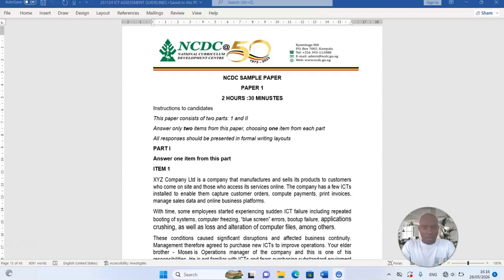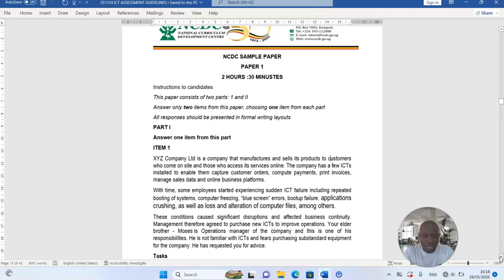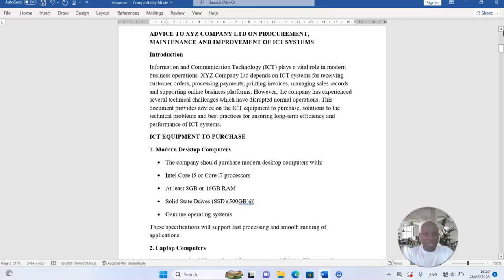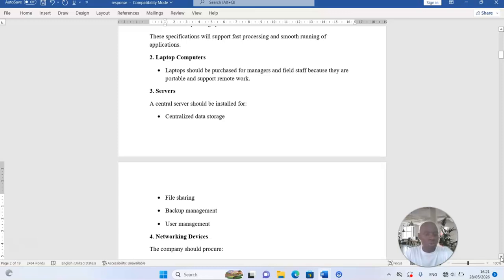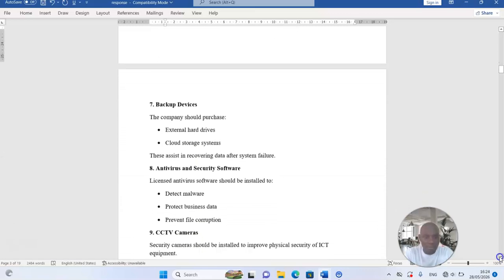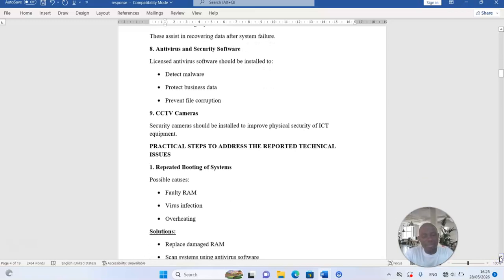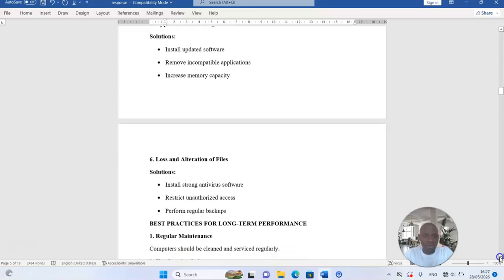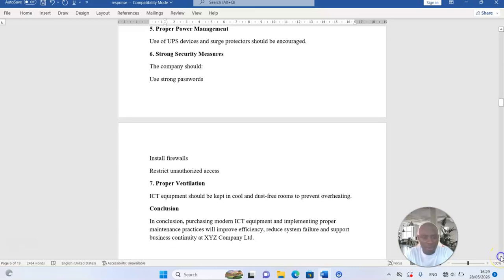UNEB S6 ICT Sample Paper 1 – Item One Explained | UNEB Revision | BC ICT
In this video, we break down Item One from the S6 ICT Sample Paper (Paper 1) to help learners prepare effectively for UNEB examinations. The solution is presented in a clear, step-by-step format to improve understanding of key ICT concepts such as system analysis, data processing, and business ICT applications.
Perfect for Advanced Level ICT students preparing for final exams, this lesson focuses on exam technique, structured answering, and practical interpretation of ICT scenarios.
📌 Channel: BC ICT
📌 Level: S6 (UACE)
📌 Content: ICT Sample Paper 1 – Item One Solution
📌 Purpose: UNEB Exam Preparation & Revision